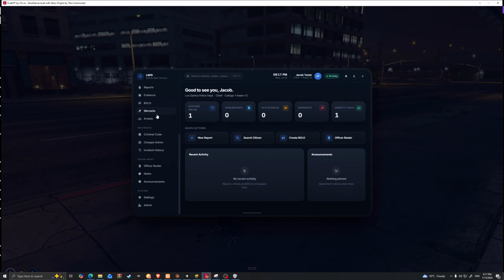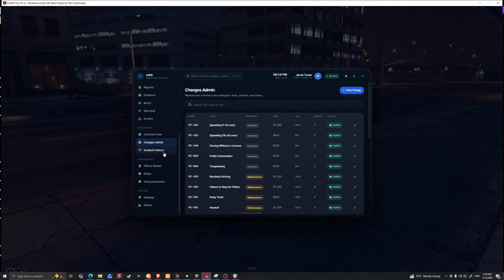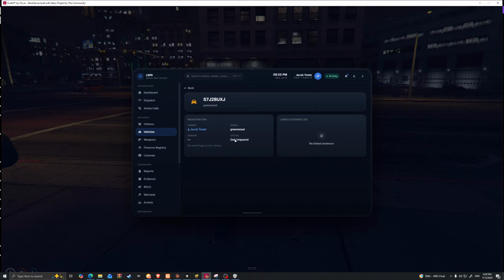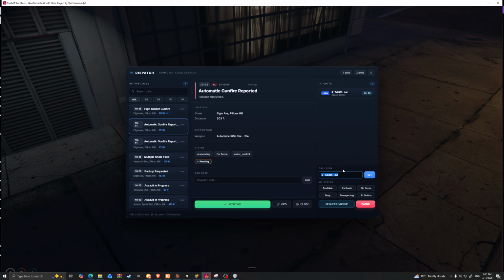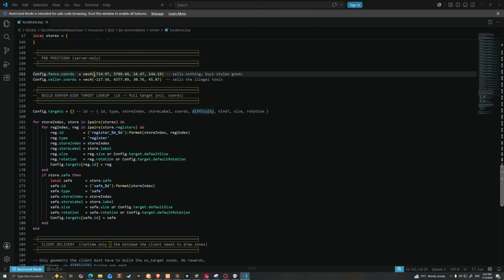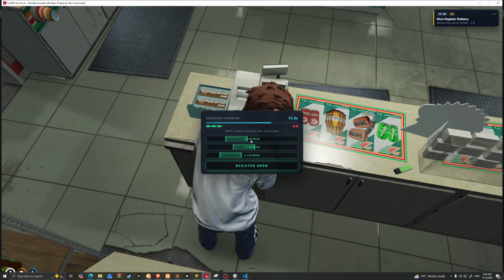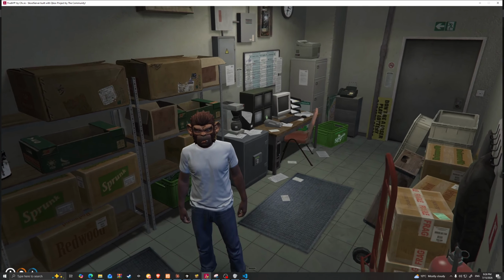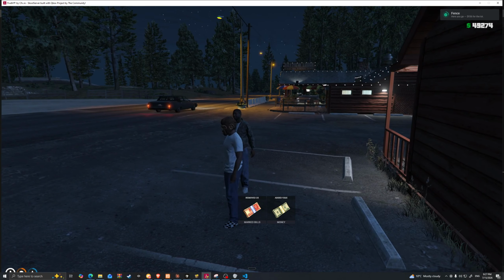I Asked Claude AI to Build a Police MDT for FiveM…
Can AI actually build premium FiveM scripts?

In this video, I challenged Claude AI to create two complete FiveM resources from scratch: an advanced Police MDT and a fully featured Store Robbery system for the QBOX framework.

I showcase both finished scripts, walk through their features, demonstrate how they work in-game, and share the prompts that were used to build them with AI. If you're interested in FiveM development, AI coding, QBOX, or GTA roleplay, you'll definitely enjoy this one.